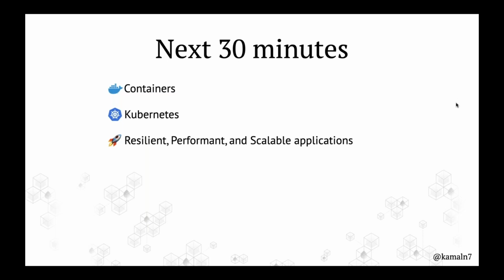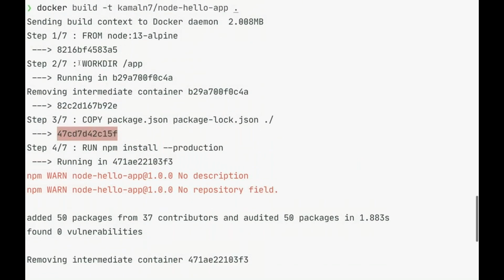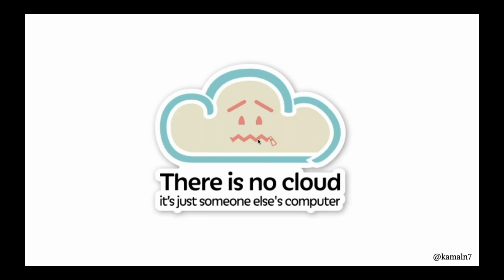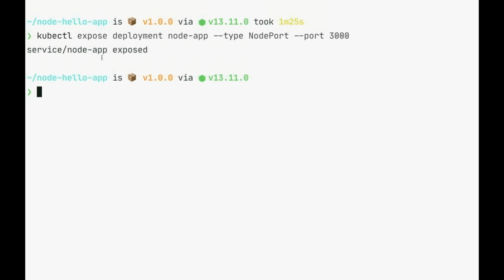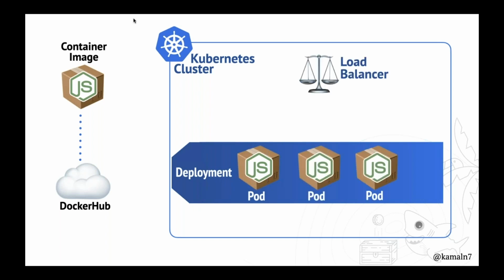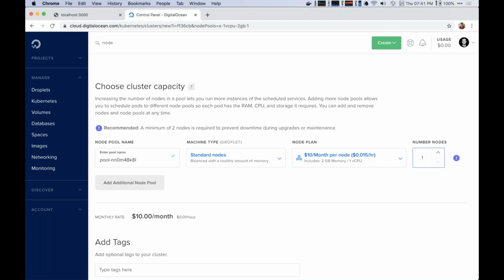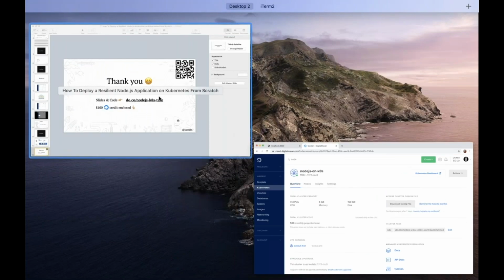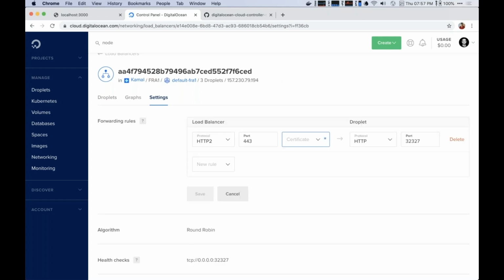Production-ready Node.js on Kubernetes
The basics of containers and Kubernetes, and how to deploy highly available, performant, and scalable Node.js applications on Kubernetes.

New to DigitalOcean? Get US $100 in credit when you sign up

Speaker:
Kamal Nasser is a Developer Advocate at DigitalOcean. If not automating and playing with modern software and technologies, you'll likely find him penning early 17th century calligraphy. You can find Kamal on Twitter at @kamaln7 or on GitHub at @kamaln7.